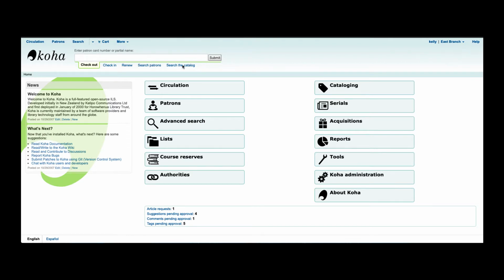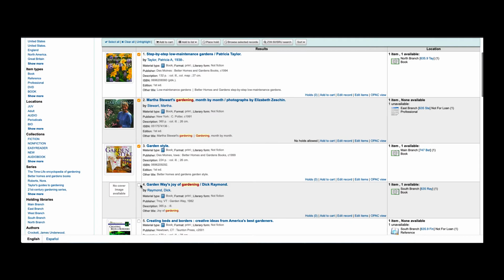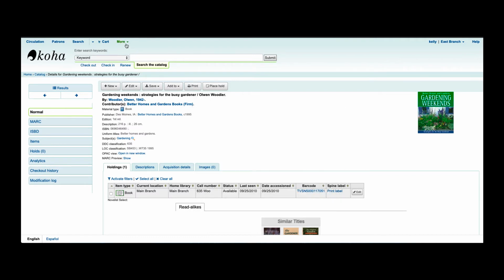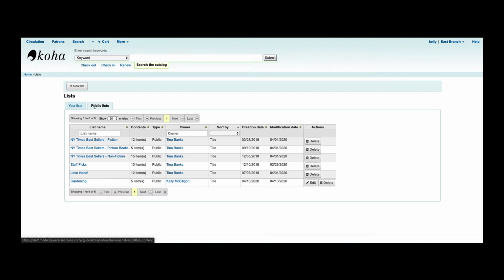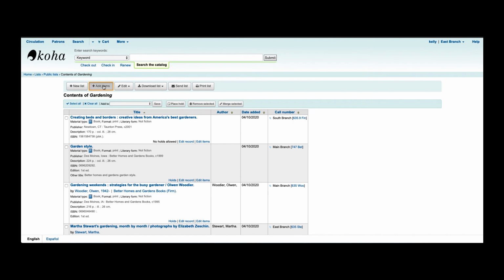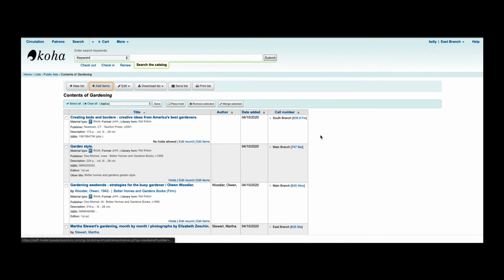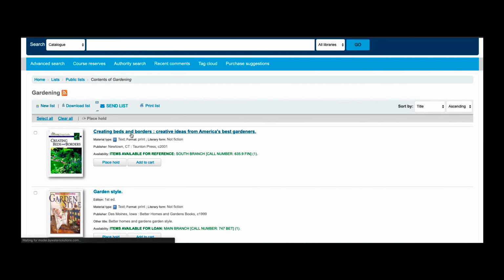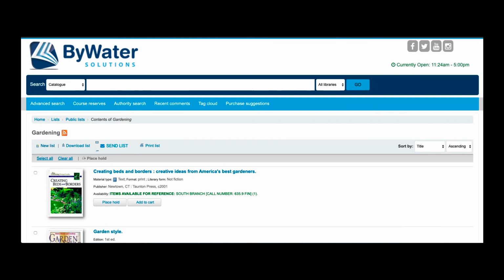Creating Public Lists